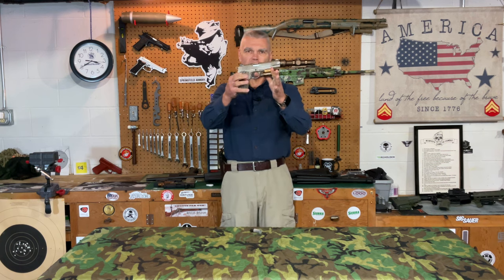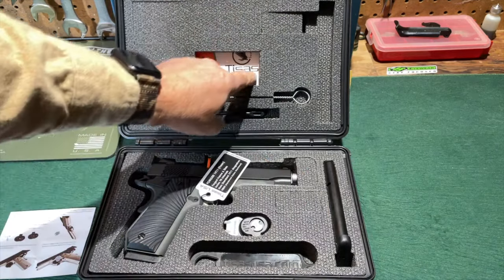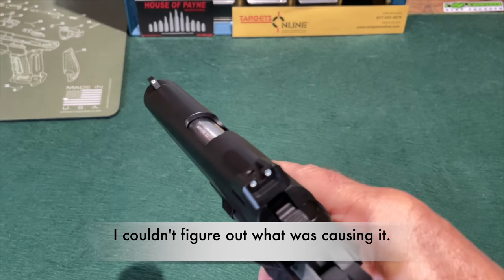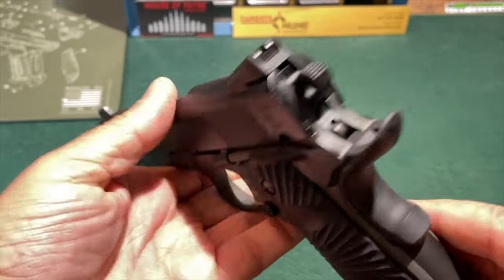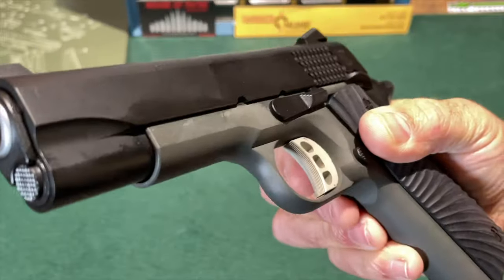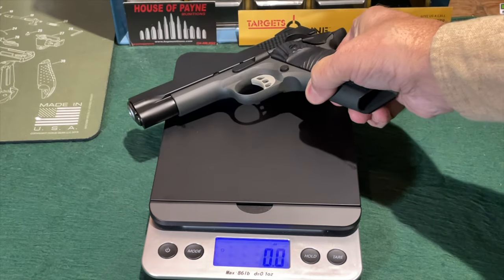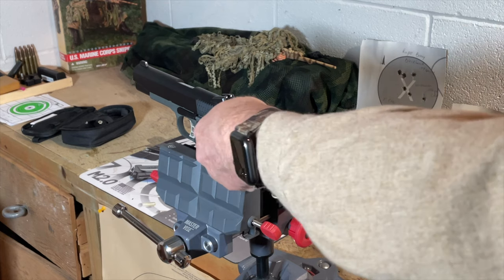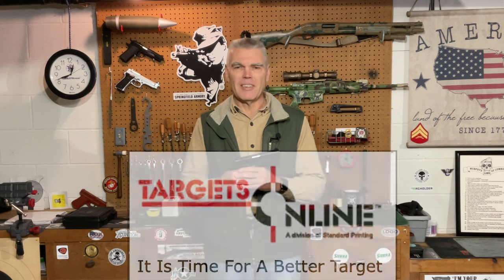Tisas Stingray: Encore or Prelude?